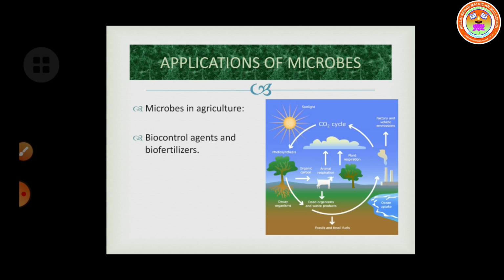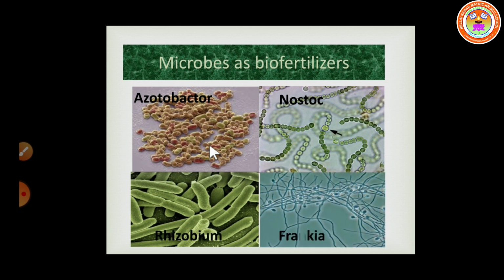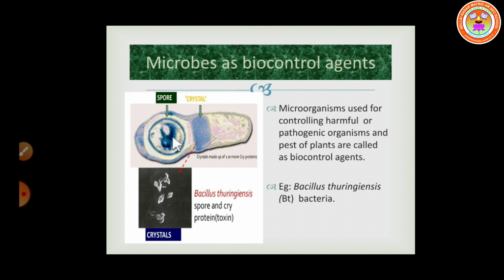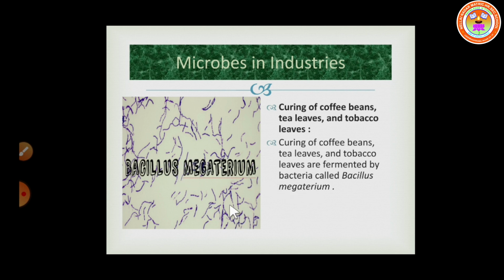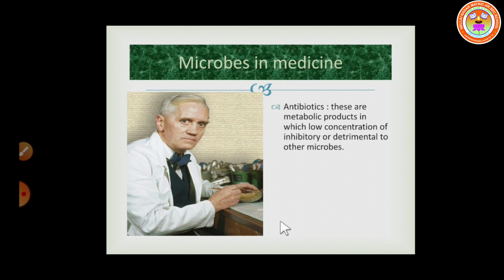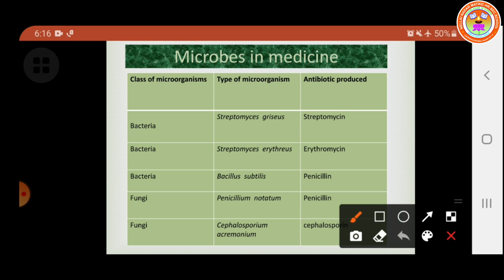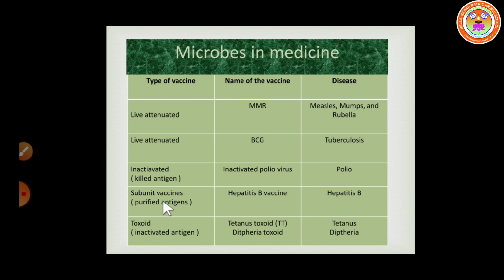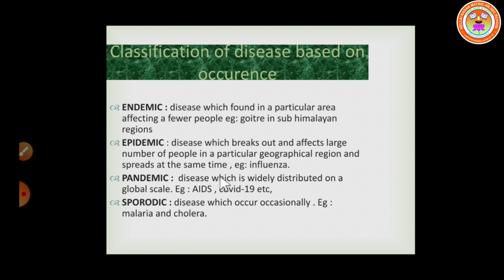Std 9 Science 2 Roopa